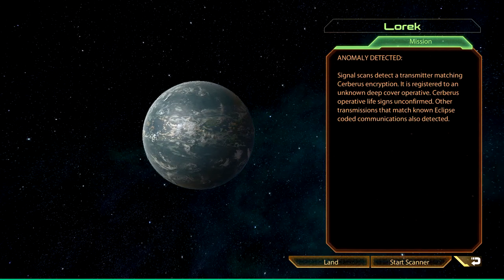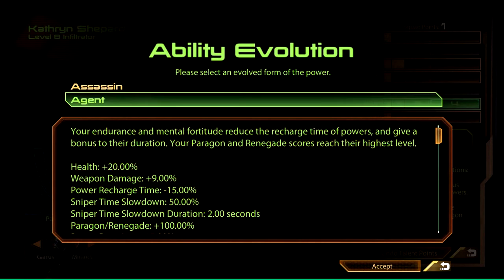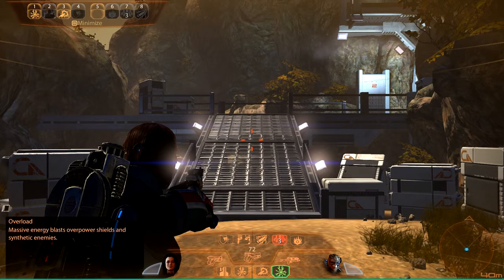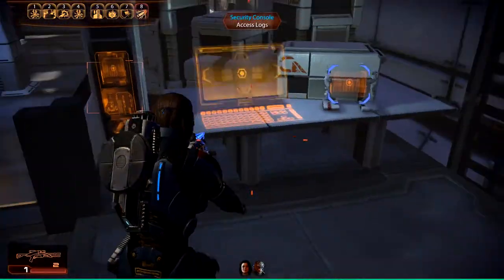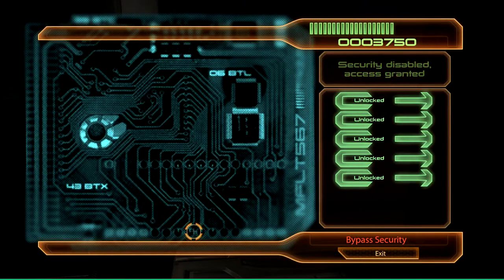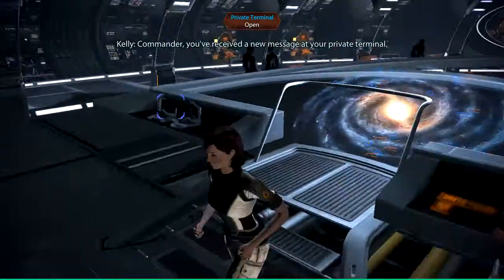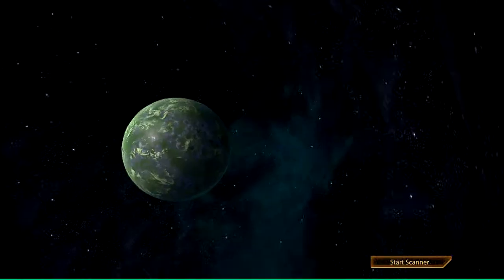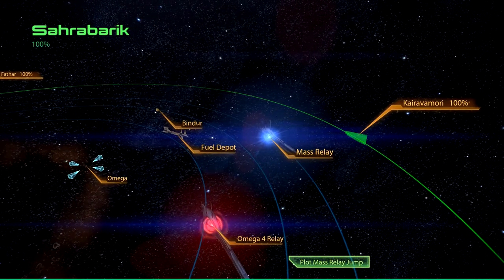Let's Play Mass Effect 2 Episode 17: The employee of the month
Since we did find traces of the missing Cerberus operative on Lorik, we go down on the planet and check it out.

This series is being recorded sort of parallel with a series of the same game with Damakash . You can find her videos of the first game at

Also, feel welcome to give if a try yourself and let us know which decisions you made.